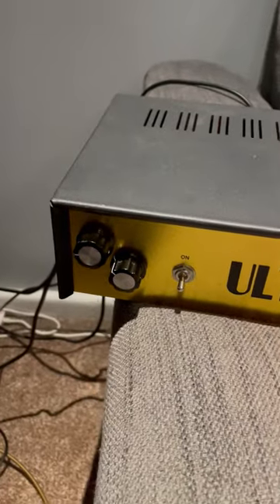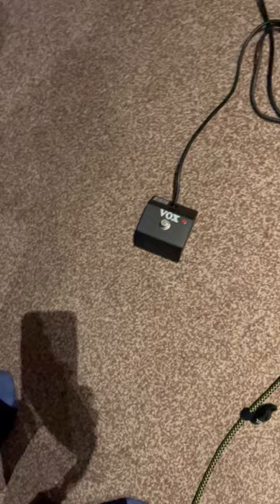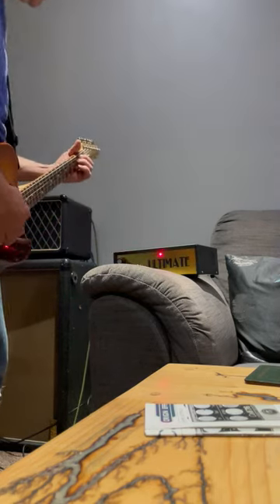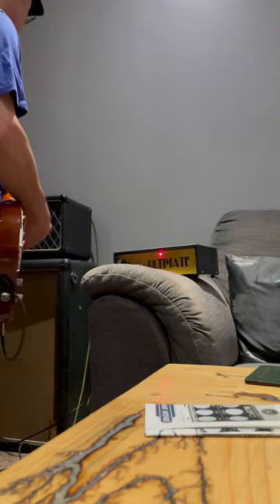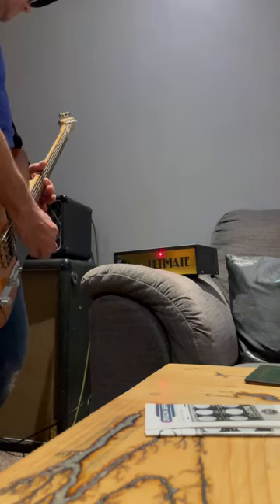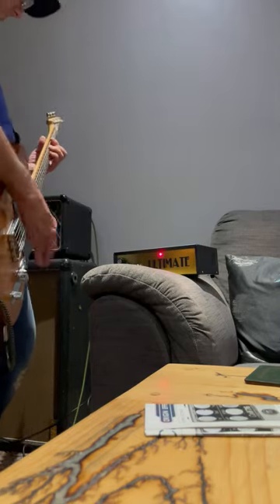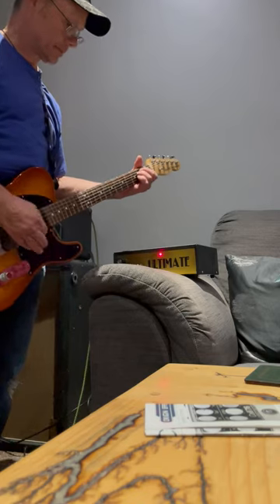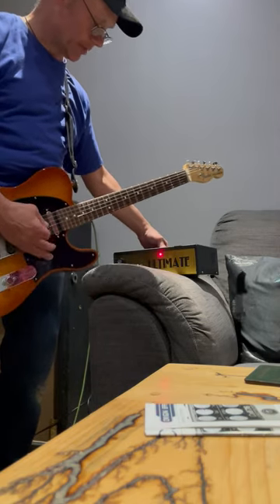Ultimate attenuator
Great dual volume attenuator